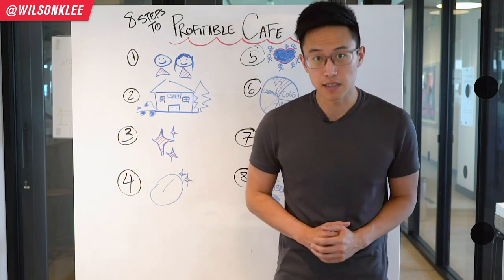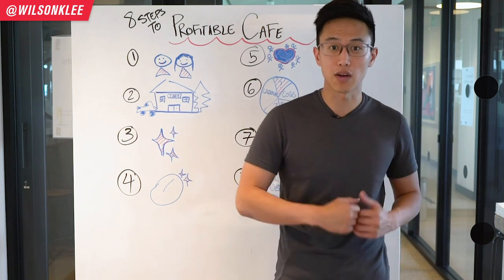8 Steps in Creating A Profitable & Successful Coffee Shop Business | Cafe Restaurant 2022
🚀 FREE COURSE ON HOW TO START A FOOD BUSINESS

🚀 FREE COURSE ON HOW TO START A RESTAURANT BUSINESS
Owning a cafe is a dream for MANY people. There's something just so attractive about coffee shops. I was able to fulfill that dream 5 years ago. But I learned that operating a coffee shop isn't as easy as you think.

This is why I created this video to give you the insight on the 8 important things that will help you start or transform your cafe to be more profitable and more successful.

So if you're looking to start a cafe or already own a coffee shop business, you'll want to keep watching!
📚 RESOURCES

🛠 Community & Tools
[EQUIPMENT] Tools & software I recommend using -

👤 ABOUT WILSON:
I’m Wilson, your new restaurant business partner. I’m here to help turn your food and beverage concept into a reality with expert tips & tricks for success.
My videos are based on years spent in the industry building multi-million dollar businesses, including my own international dessert chain with locations spanning the globe. Since my franchise was acquired (2020) it’s been my mission to share this knowledge with people like you who have great ideas, but just can’t seem to break through. If I did it all with no experience, so can you. I know firsthand the struggles and mistakes most entrepreneurs make, and want to show you exactly how to avoid them.

I’ve helped hundreds of restaurant owners and entrepreneurs create explosive Food & Beverage businesses. You don’t have to take my word for it. I’ve been awarded Top 30 Under 30, Young Entrepreneur of the Year, Top 10 Emerging Entrepreneurs, and recently a Forbes Business Council Member.

📩 CONNECT WITH WILSON:
Send items to: 18th Floor 450 SW Marine Drive, Vancouver BC V5X0C3 Canada